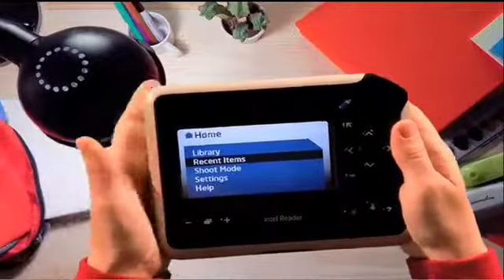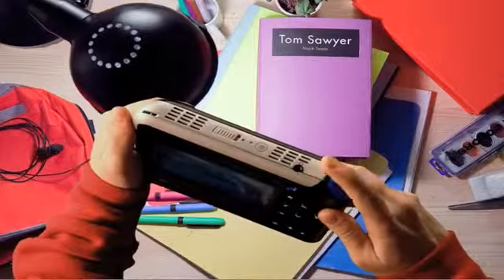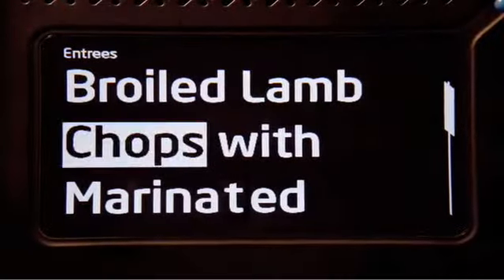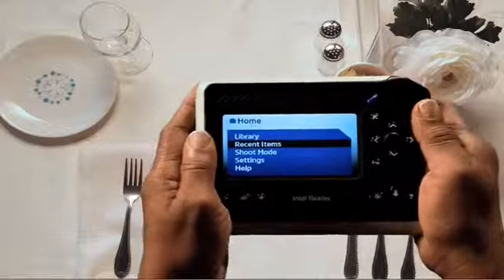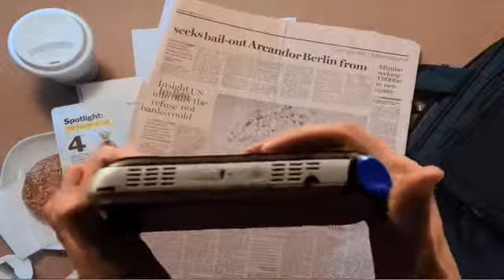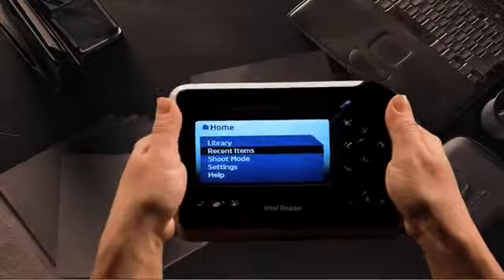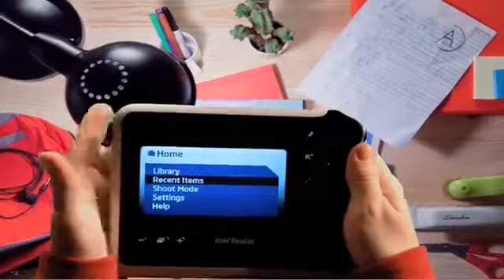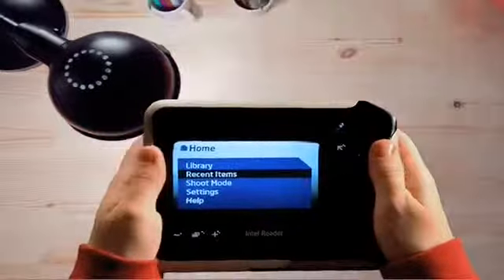Intel Reader Launch Video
Creative Director: Daniel T Wood
Director/Animation/Post: Jared Eberhardt
Agency: PMSI